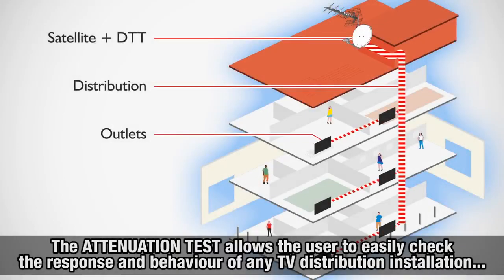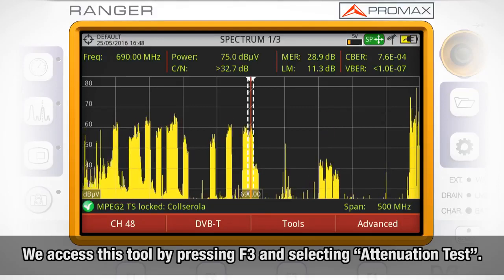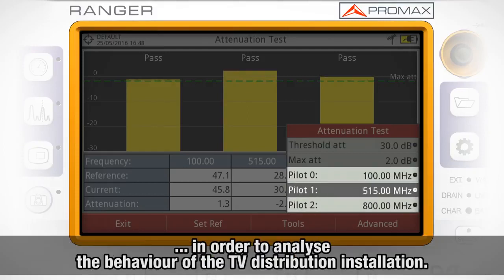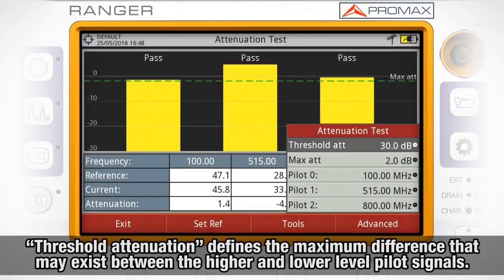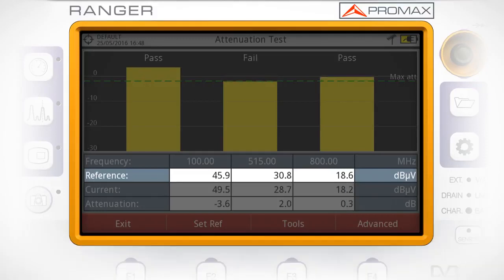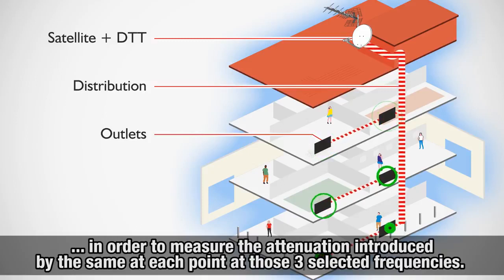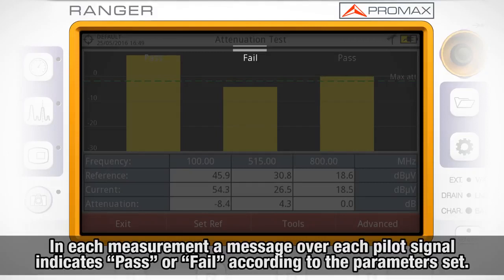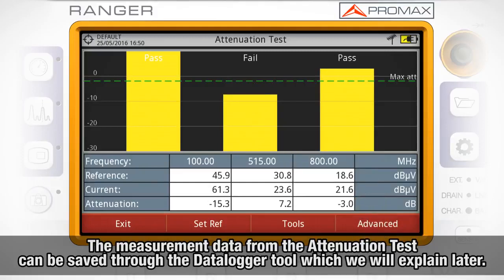RANGER analyzers tutorial 16 Attenuation test